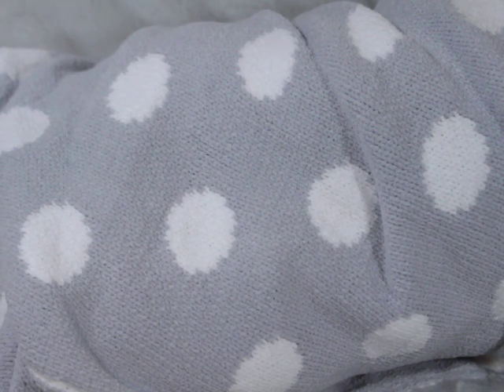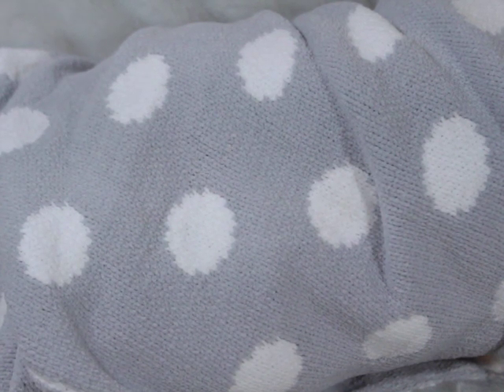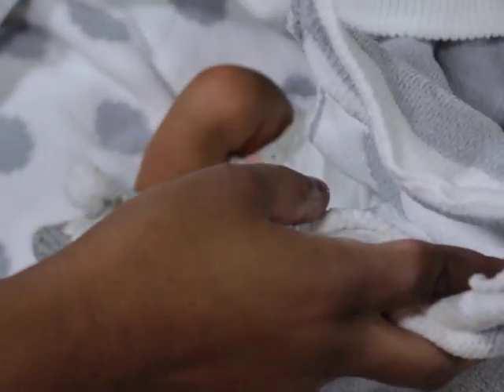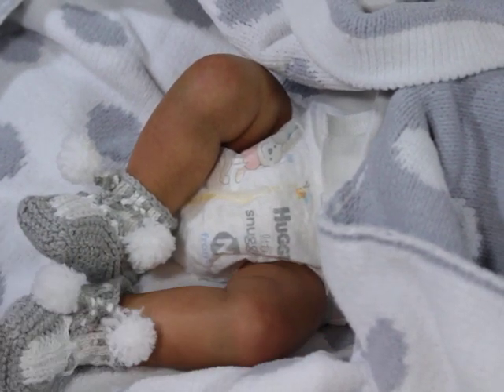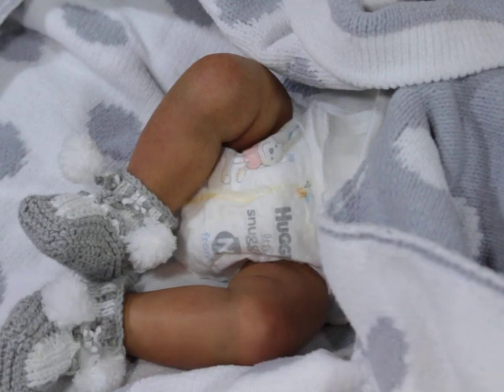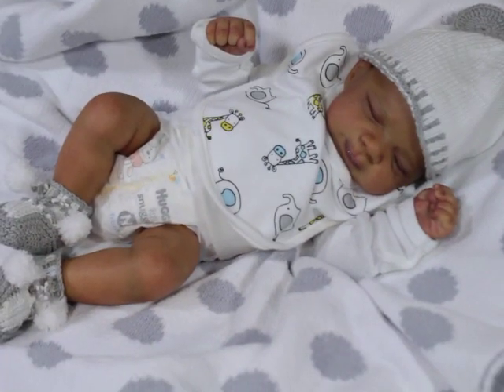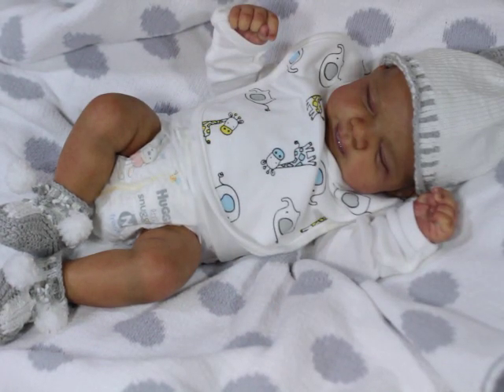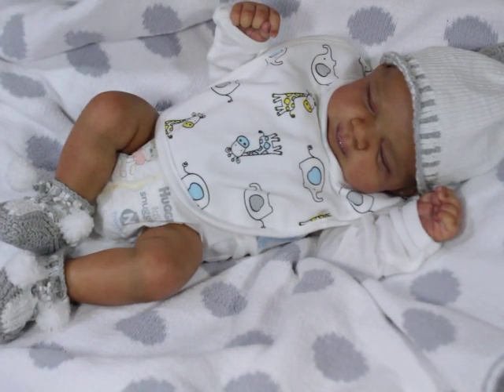Reborn Box Opening-Pascale by Joanna K